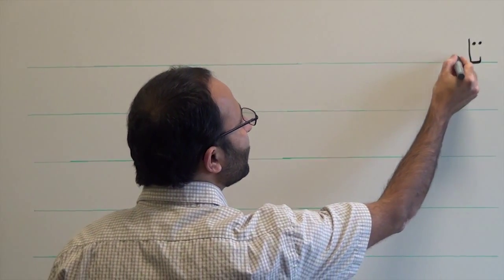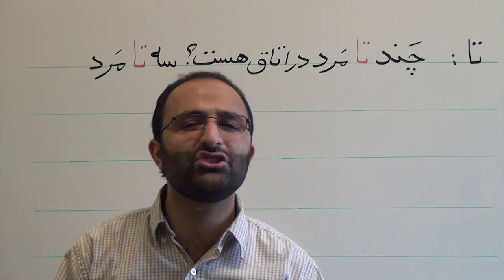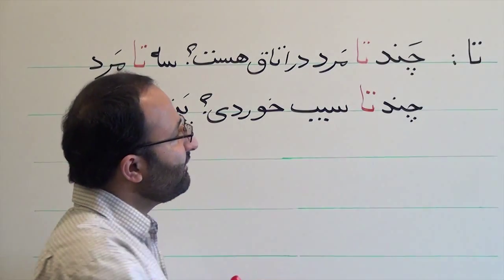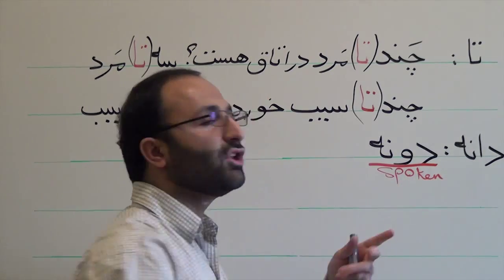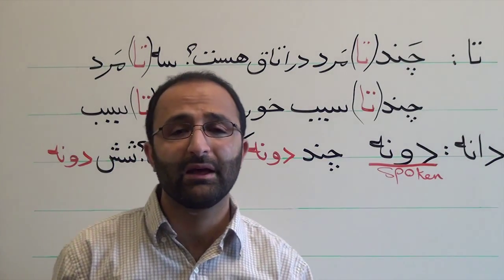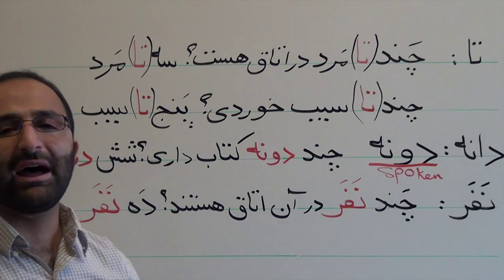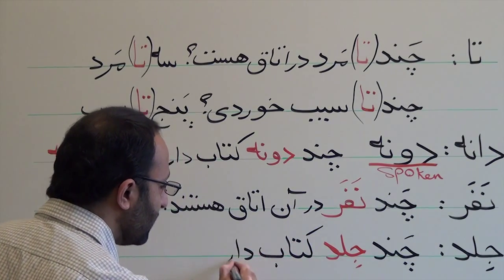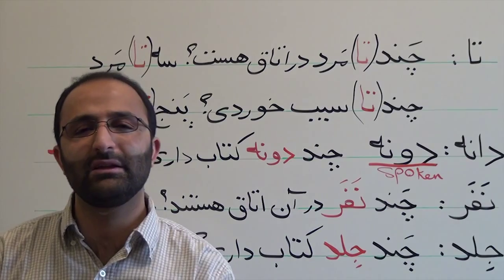Persian Grammar: Counting Words